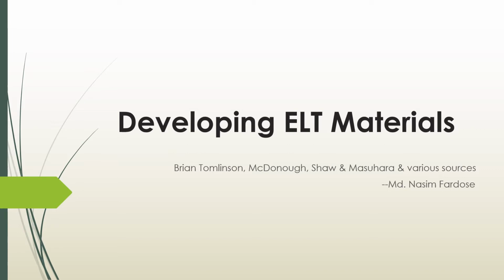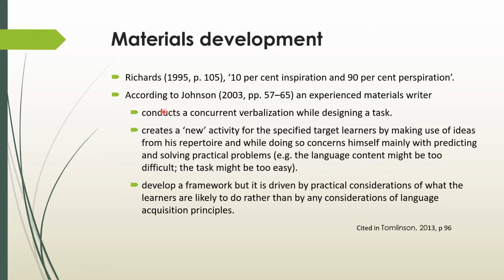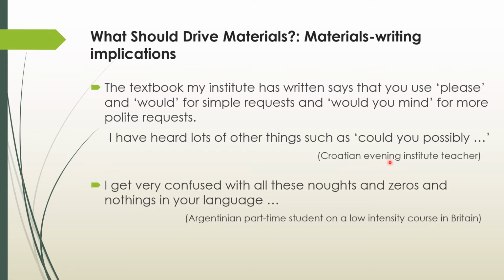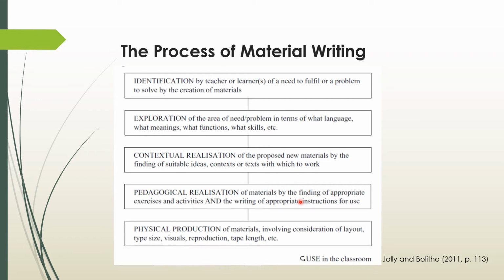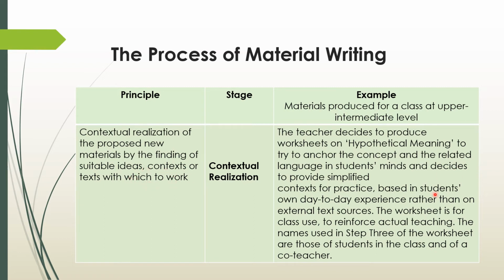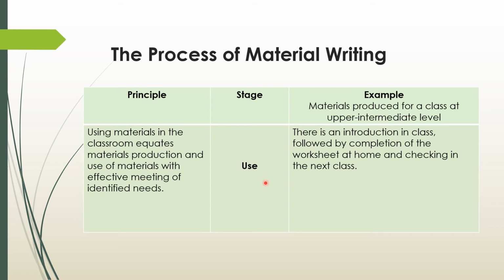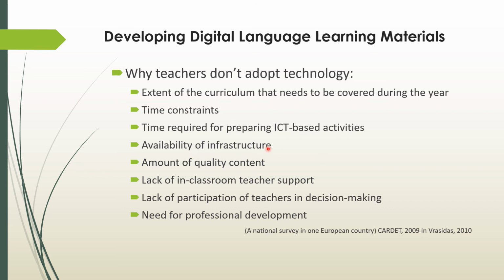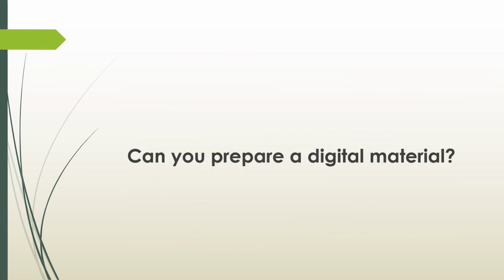Developing ELT Material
This PowerPoint narration video explicitly expresses the reasons for developing a material, a framework for developing material from the experts’ view and a slight insight on developing digital language learning material.